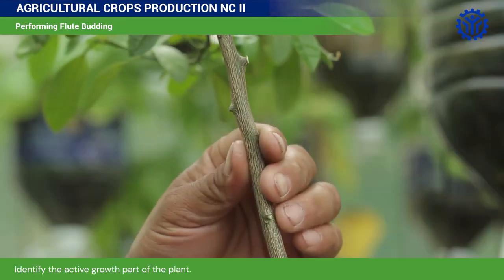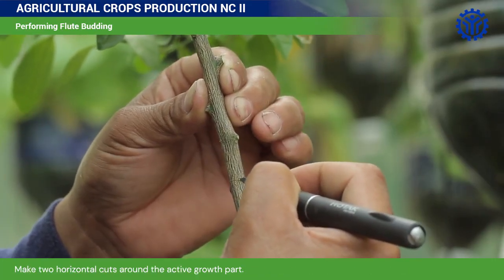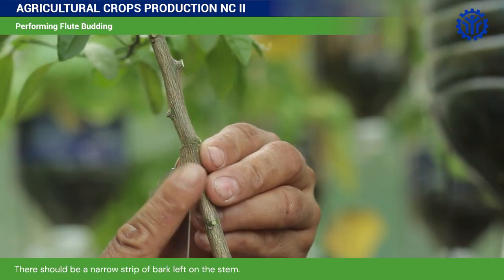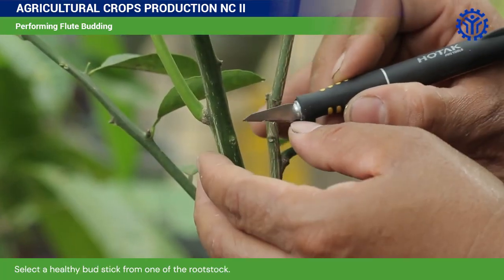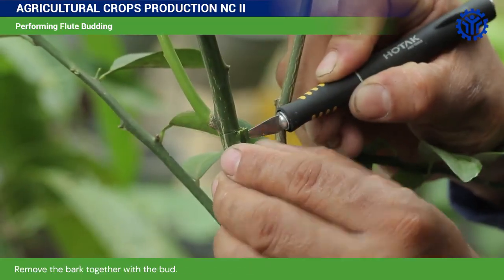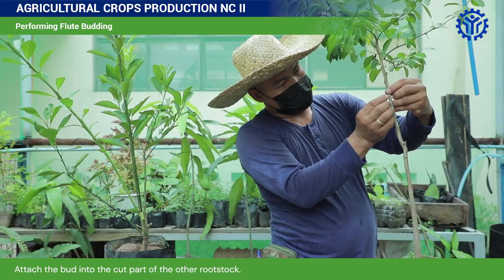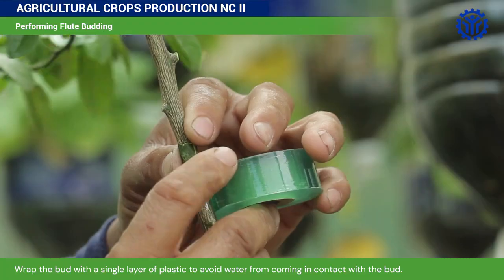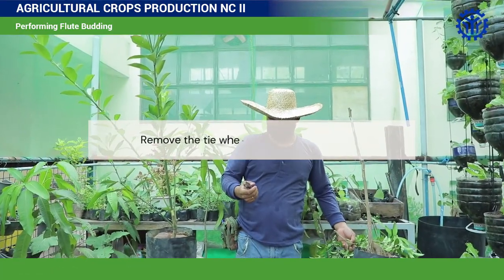Performing Flute Budding from TESDA Online Program (TOP)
To perform this technique, follow the procedure below:

1. Identify the active growth part of the plant. This is usually found around the middle part of the stem where the green and brown bark meets.
2. Make two horizontal cuts around the active growth part. Do this in a circular motion leaving at least ⅛ of the circles uncut.
3. Scrape the bark off. There should be a narrow strip of bark left on the stem.
4. Select a healthy bud stick from one of the rootstock.
5. Make the same circular cuts around the identified budstick.
6. Remove the bark together with the budstick.
7. Attach the bud into the cut part of the other rootstock. The bud and the bark must cover the peeled area completely.
8. Tie the union. Wrap the bud with a single layer of plastic to avoid water from coming in contact with the bud.
9. Cut the upper part of the rootstock.
10. Remove the tie  when the bud starts to swell.